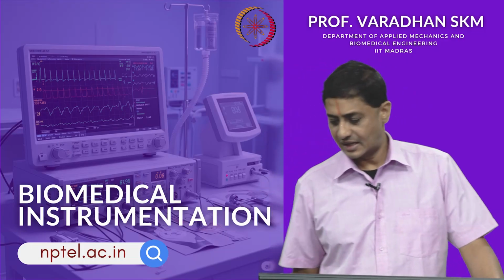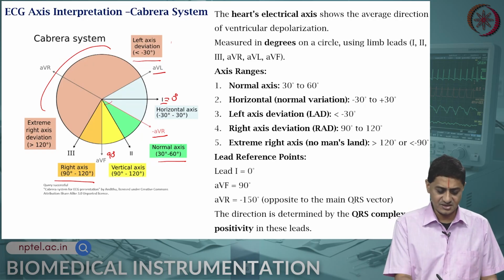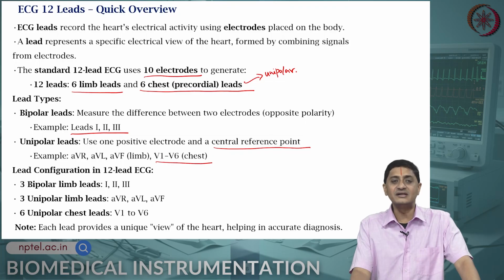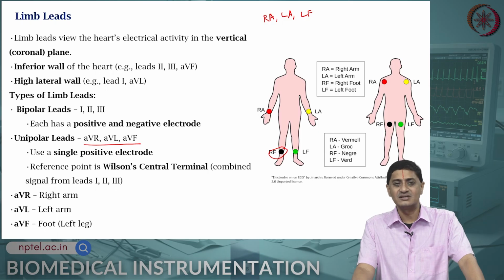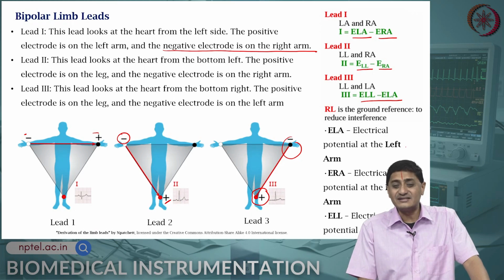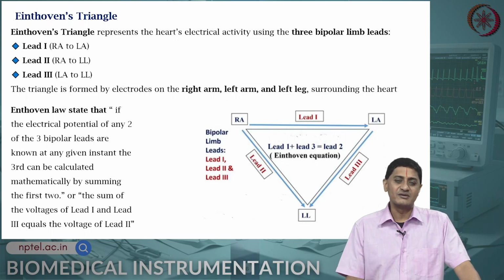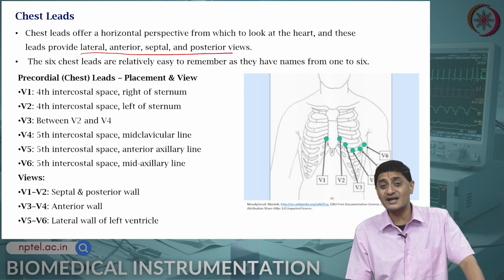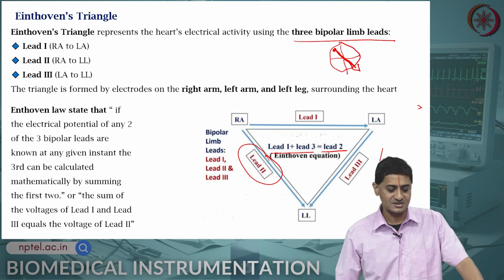Types of Biosignals- ECG- Part 3